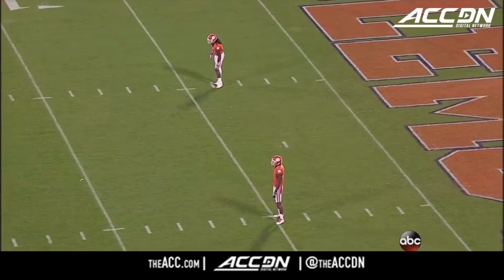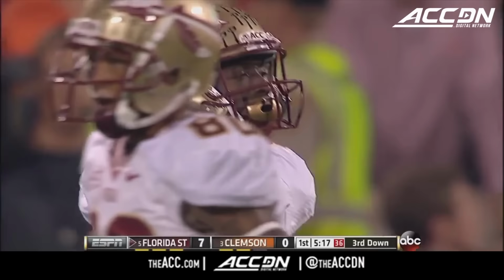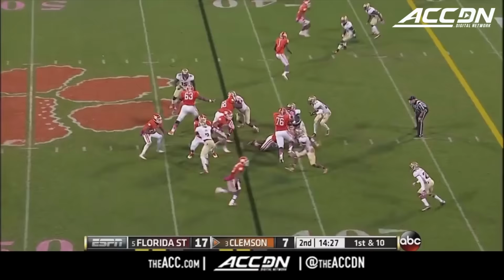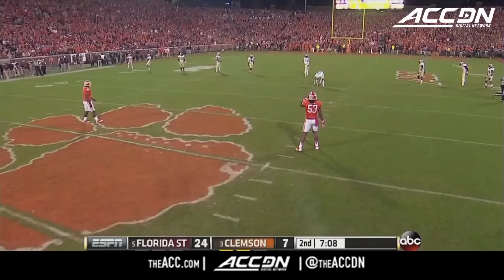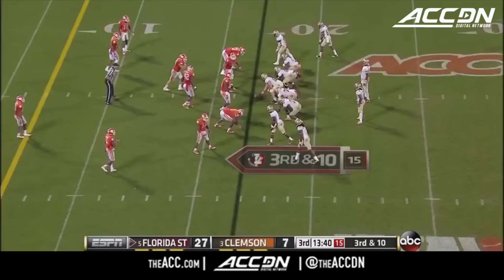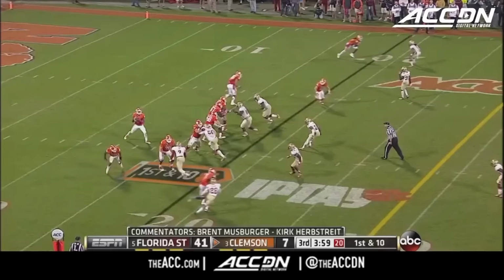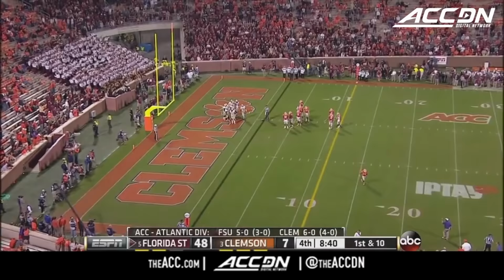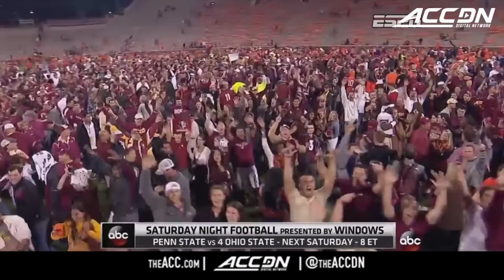Jameis Winston Takes It To The Tigers | ACC Football Classic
On October 20th, 2013 a game billed as the game of the year, and possibly the best regular-season matchup in ACC history, occurred when No. 5 Florida State traveled to Clemson to take on the No. 3 Tigers. Florida State was led by freshman sensation Jameis Winston who was eyeing a Heisman Trophy. Clemson was led by reigning ACC Player of the Year Tajh Boyd and his weapons, Sammy Watkins, Martavis Bryant and a young Mike Williams. Winston started off on the right foot with a touchdown pass to Kelvin Benjamin on his very first pass and didn't look back on his way to 444 yards passing, 3 passing scores and a touchdown run. Relive this amazing performance by Jameis Winston courtesy of the ACC Digital Network.